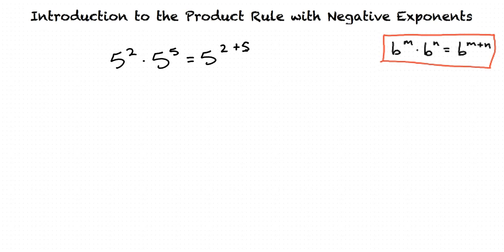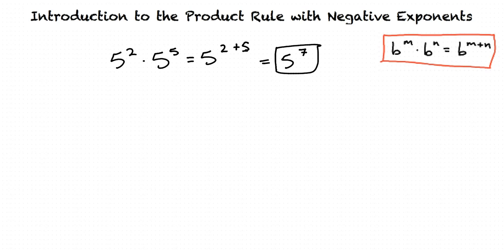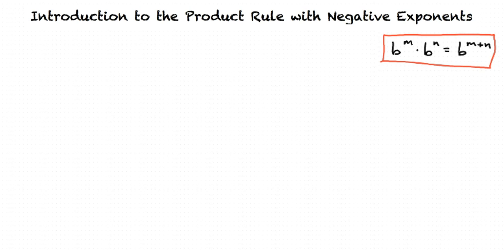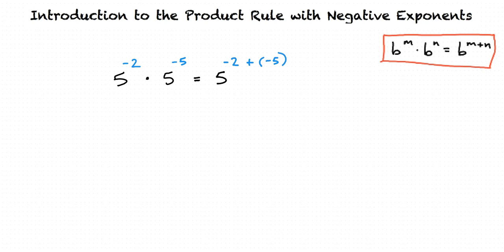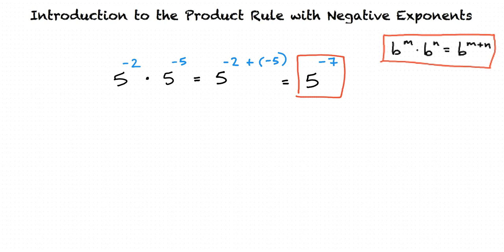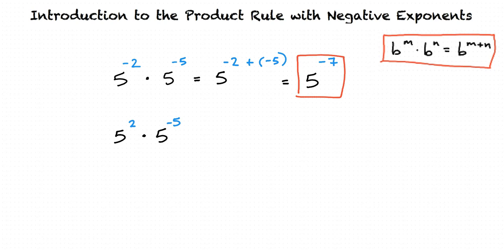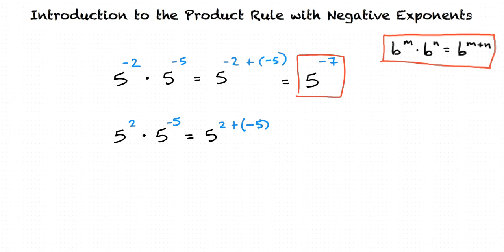Topic: Introduction to the Product Rule with Negative Exponents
This is a topic level video of Introduction to the Product Rule with Negative Exponents for ASU.

Join us!